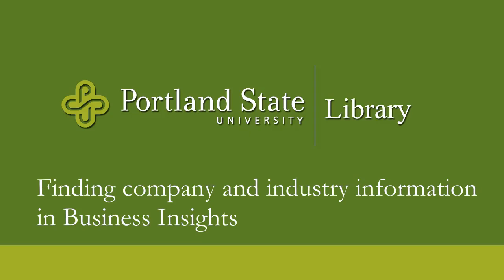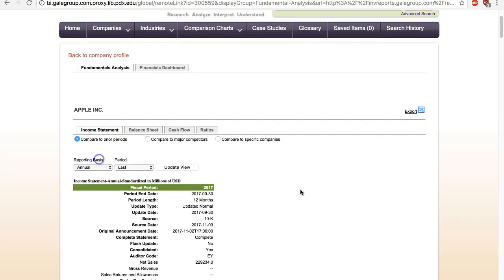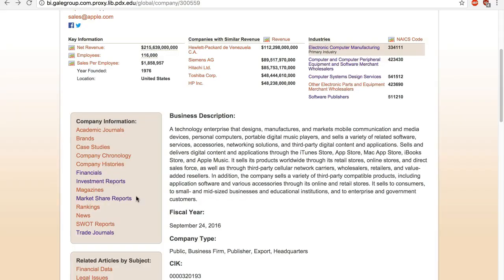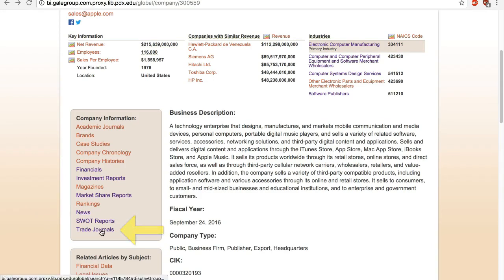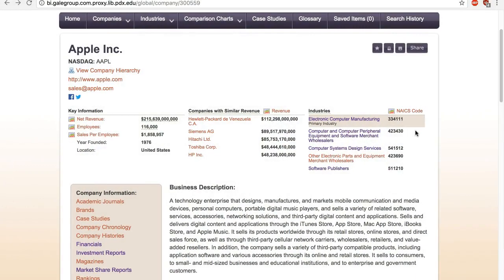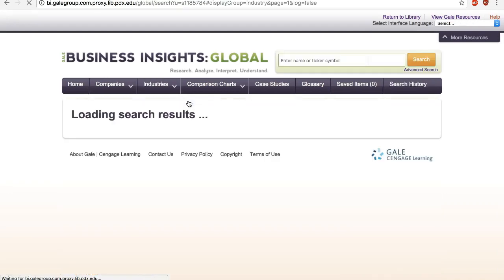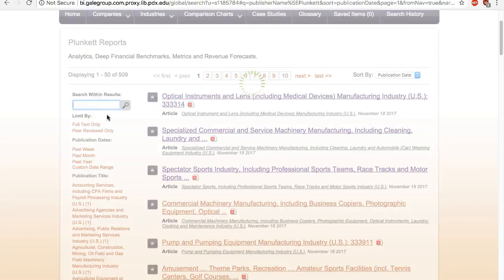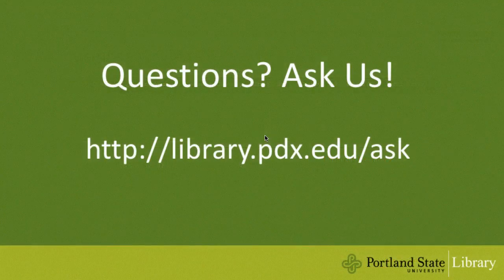Finding company and industry information in Business Insight